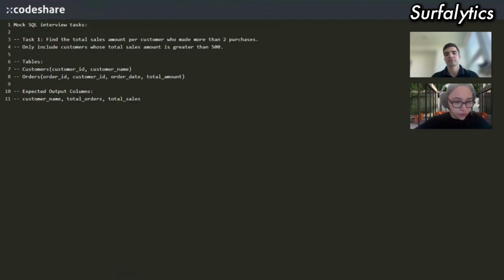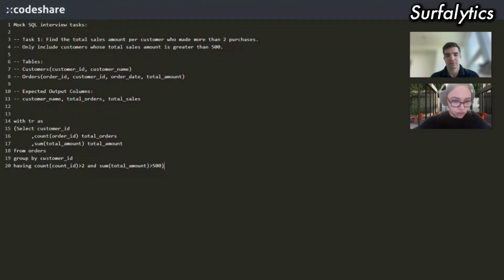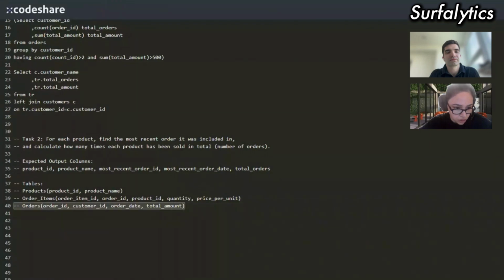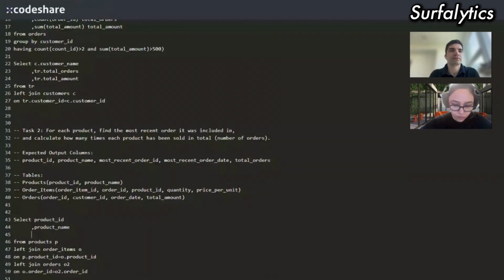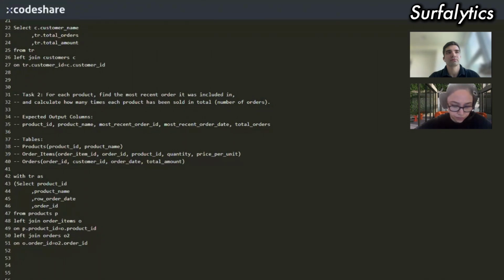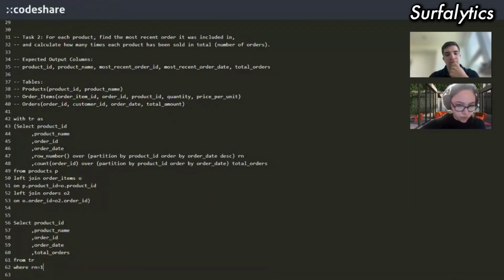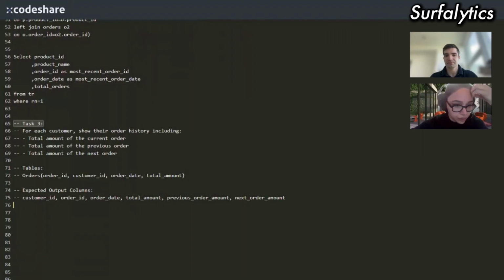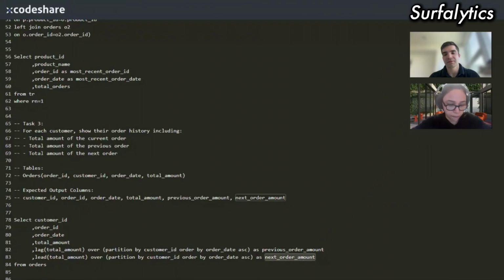Mock Interview | SQL technical round | Episode 10 | Surfalytics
Join Nikita as he hosts another SQL mock interview with a candidate, Gunel. Gunel, with a background as a data analyst and a year in data engineering, takes on three SQL challenges designed to test practical skills.

Watch Gunel tackle tasks such as:

▶︎ Finding total sales amounts for customers with specific purchase histories.
▶︎ Identifying the most recent order for each product and calculating total sales frequency.
▶︎ Analyzing customer order history using LAG() and LEAD() functions to find previous and next order amounts.

Follow Gunel's thought process as he works through joins, Common Table Expressions (CTEs), window functions like ROW_NUMBER(), COUNT(), LAG(), and LEAD(), and discusses query optimization and edge cases. The interview concludes with valuable feedback from Nikita on Gunel's performance and approach.

Timecode:
00:00 - Intro
01:05 - Beginning. First task
07:03 - Second task
22:00 - Third task
25:58 - Share feedback

This is the best YouTube channel for Data Analytics and Engineering. You will patch up a lack of knowledge and get new experience or you build a Data Analyst roadmap or Data Engineer roadmap for yourself.